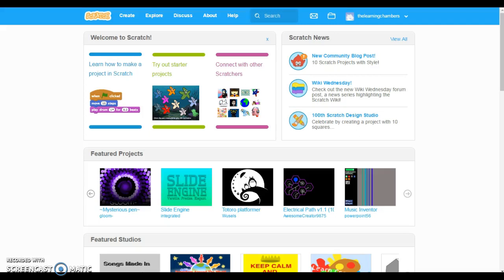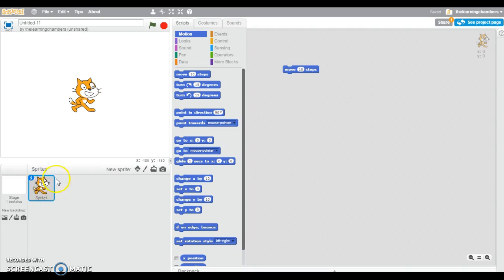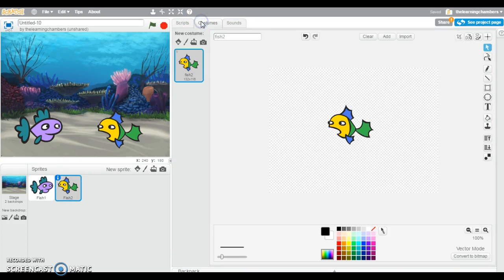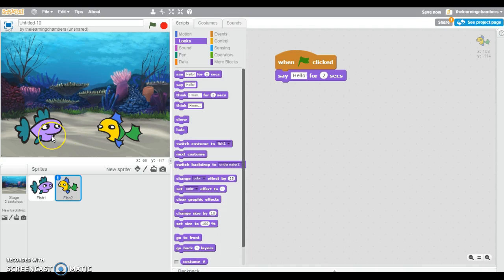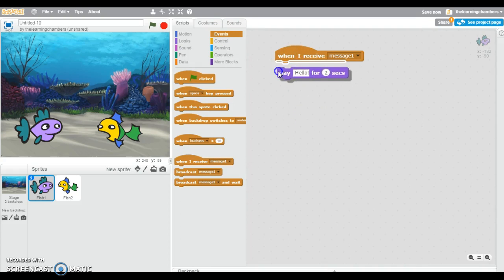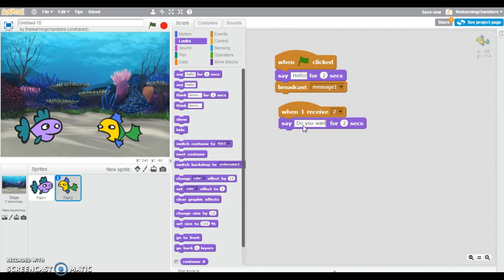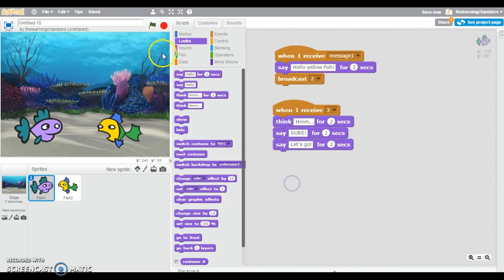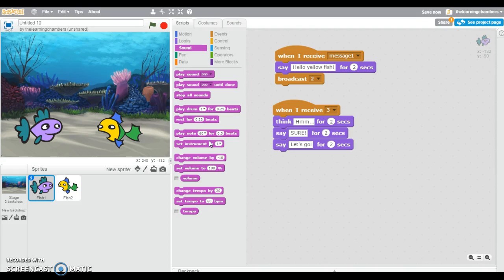Creating an Animated Story in Scratch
Learn how to create a simple animated story in Scratch.